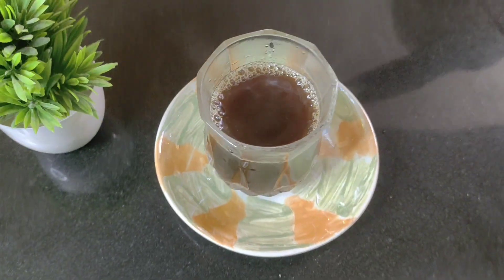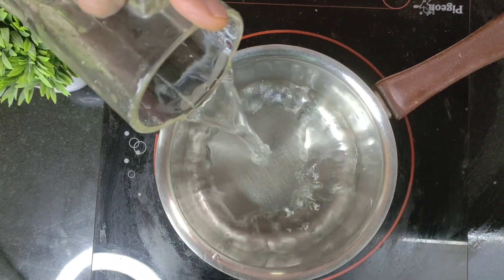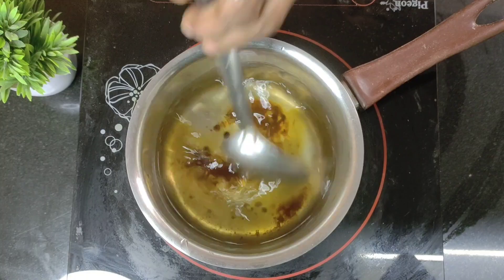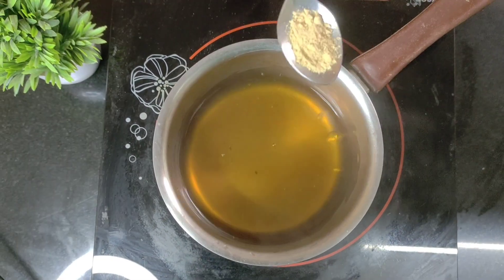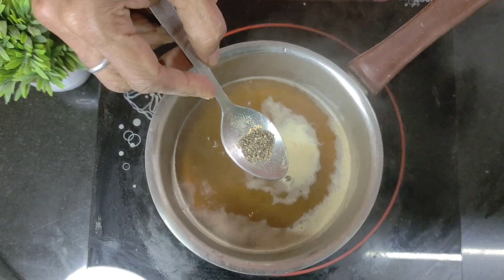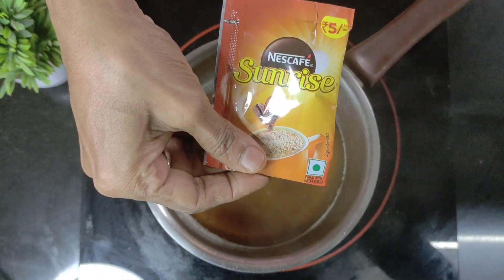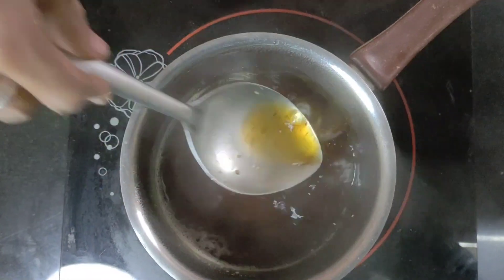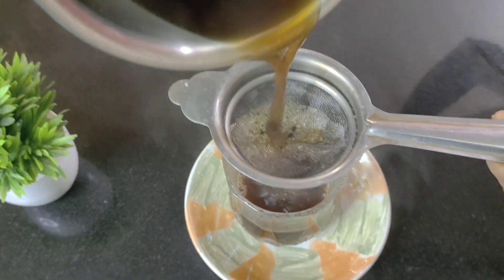Spicy Black Coffee with Jaggery Powder - 100% effective for weightloss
Learn to make the black coffee with jaggery powder.

🌟 Elevate your coffee experience with our latest video! ☕️ In this quick and practical tutorial, we're showing you how to make the perfect cup of Black Coffee with a twist - the addition of wholesome Jaggery Powder!

👉 Whether you're a coffee enthusiast or just looking to spice up your daily brew, this recipe is a game-changer. We'll guide you through the simple steps, highlighting the unique flavor profile that jaggery brings to your favorite black coffee.

🔥 Join us in the kitchen as we demonstrate the magic of this delightful combination. Say goodbye to the ordinary and hello to a richer, more nuanced coffee experience.

📌 Key Highlights:

No fancy equipment needed
Jaggery Powder for a natural sweetness
Elevate your coffee routine